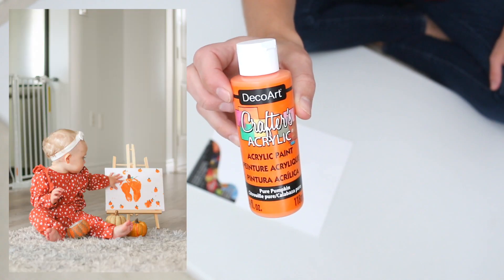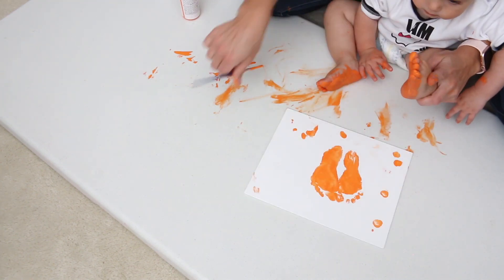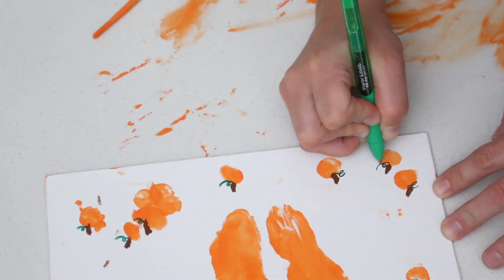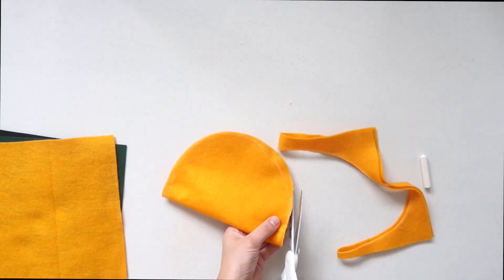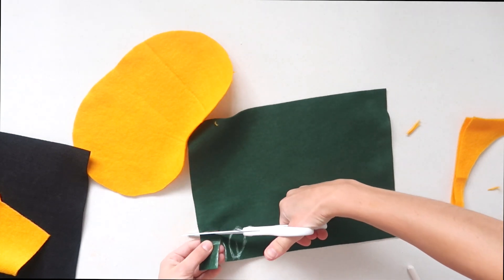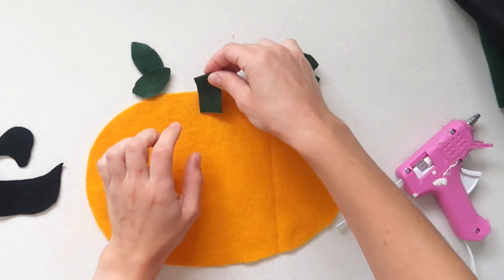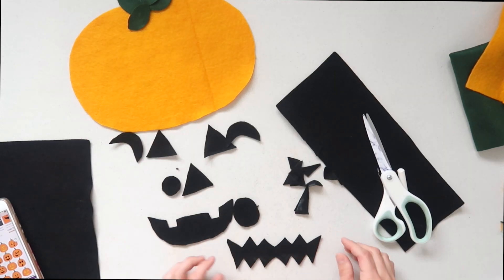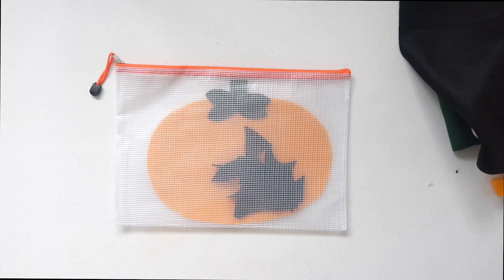DIY Fall (Halloween) Sensory Play for Babies & Toddlers | Jenelle Nicole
Hope you enjoyed this video! I had so much fun making the DIY Pumpkin Painting and Felt Pumpkin with Everleigh! If you guys try these DIYs make sure to send me some photos on Instagram

Storage Bags

SHOP SUPPLIES:
Non-Toxic Paint
Canvas Stand

Non-Toxic Paint
Canvas Stand